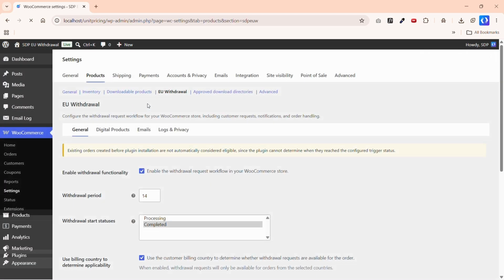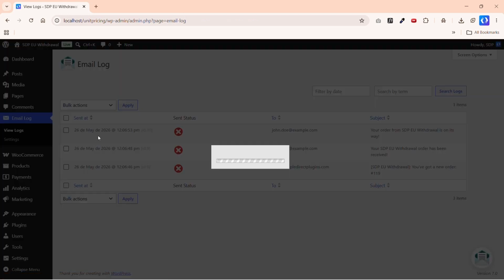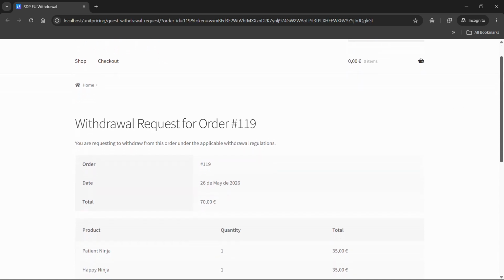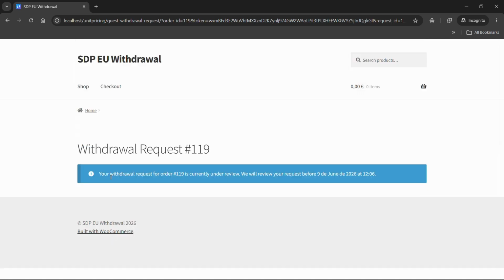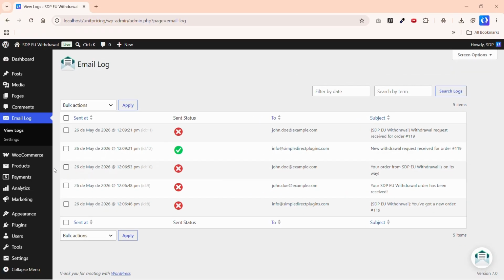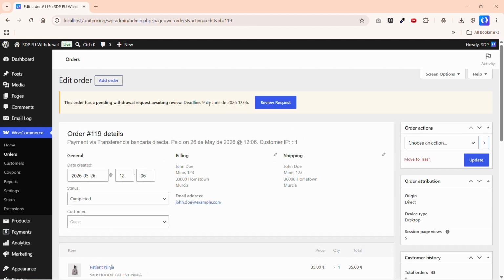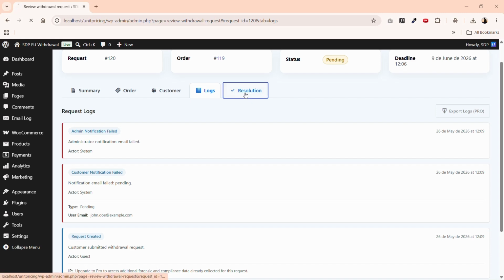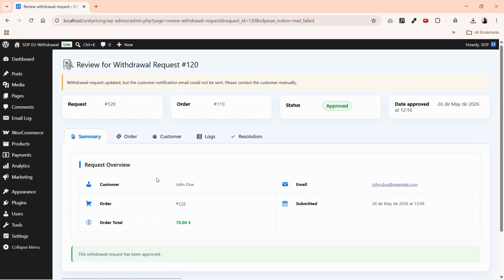WooCommerce EU Withdrawal Requests for Guest Orders (Step by Step)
Learn how to handle EU withdrawal requests for guest orders in WooCommerce in the context of Directive (EU) 2023/2673.

In this tutorial, we show how guest customers can securely access the withdrawal workflow without creating an account, using SDP EU Withdrawal for WooCommerce.

👉 In this video:
– Enable guest withdrawal request support
– Review the guest customer order email
– Access the secure withdrawal request link
– Submit a withdrawal request without login
– Review and process the request in WooCommerce admin

Perfect for WooCommerce stores that allow guest checkout and sell to EU consumers.